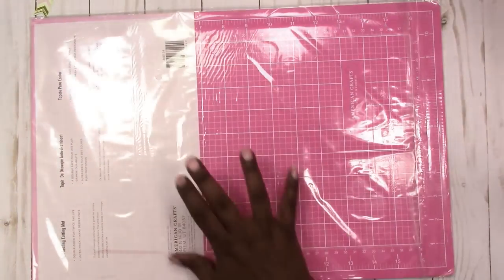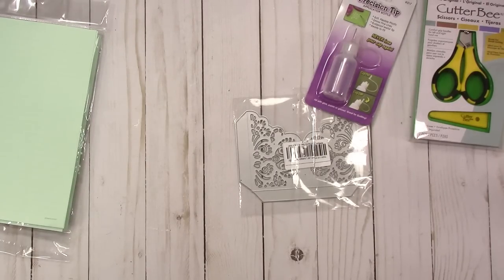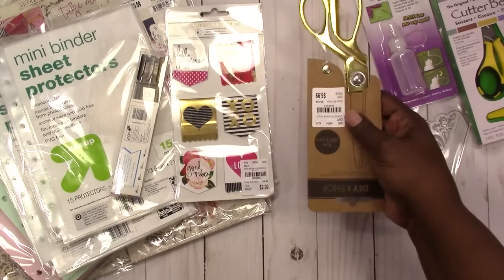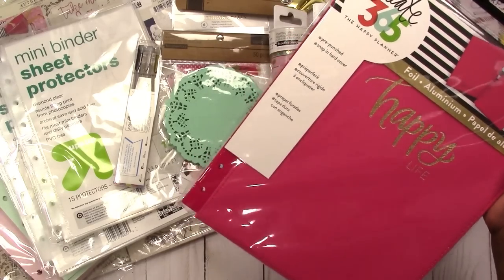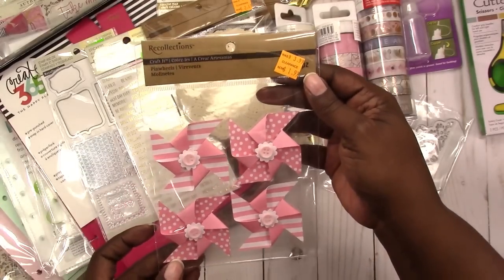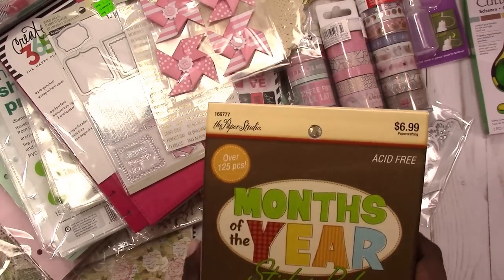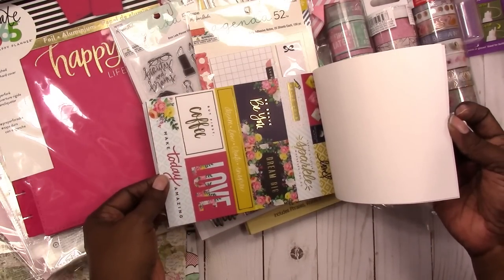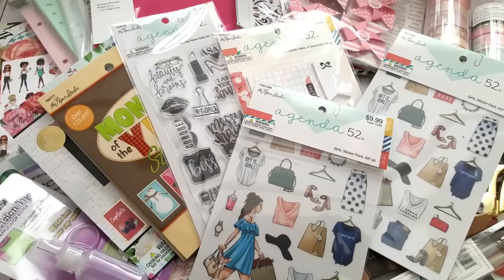Wednesday's Haul 02.28.2018 - Craft & Planner Supplies Hobby Lobby, Michael's, Tuesday Morning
PAPERS
HP Paper 32lb 8.5 x 11 500 Sheets

Legal Paper

Sticker Paper

TOOLS
Tim Holtz Stamp Platform

ADHESIVES
Art Glitter Glue

PRINTERS
Other Options:

MORE SCRAPCRAFTASTIC

SNAIL MAIL
Designs By Rachelle LLC
Scrapcraftastic